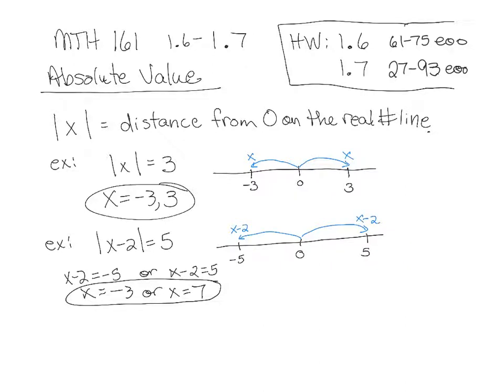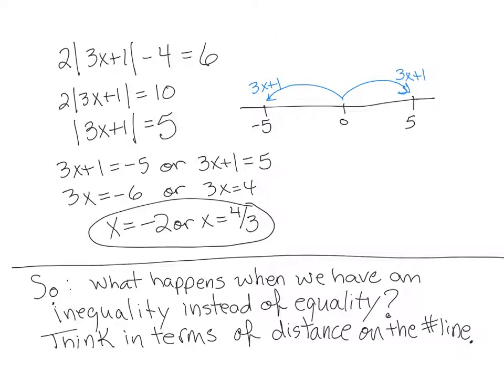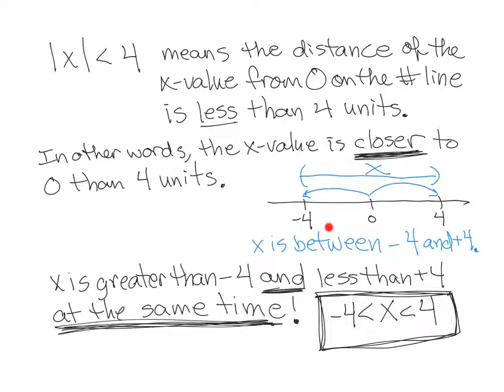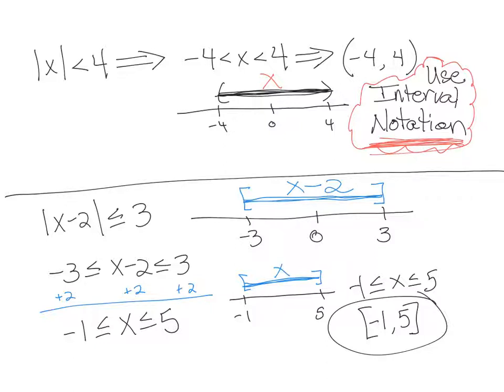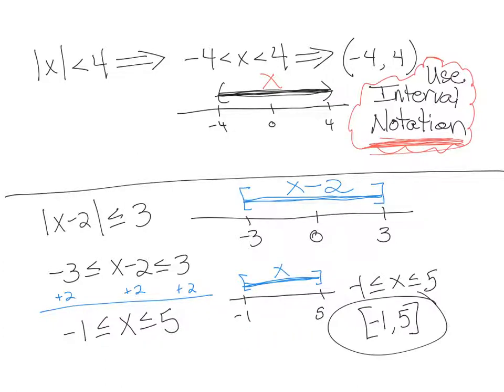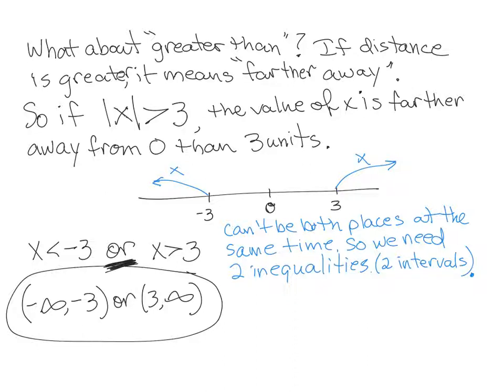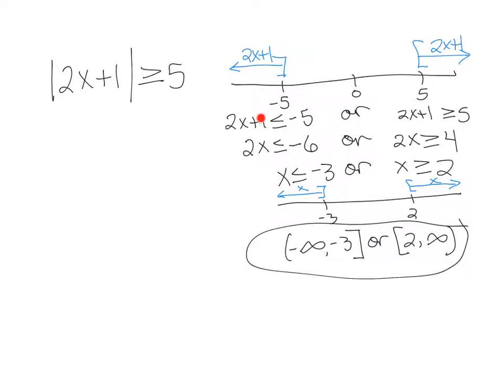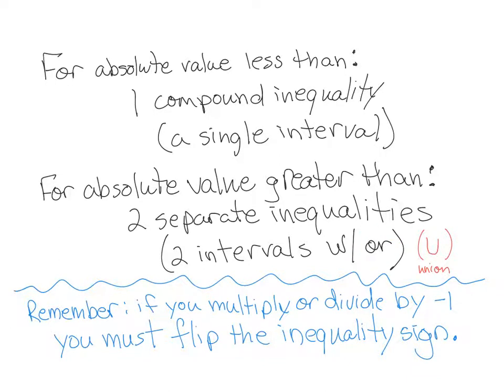Mth 161 1.6-1.7